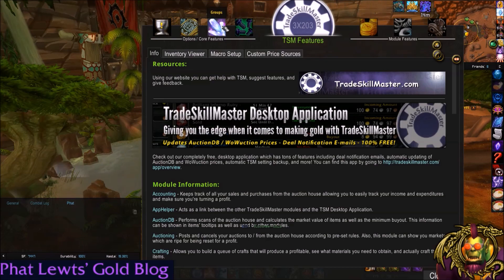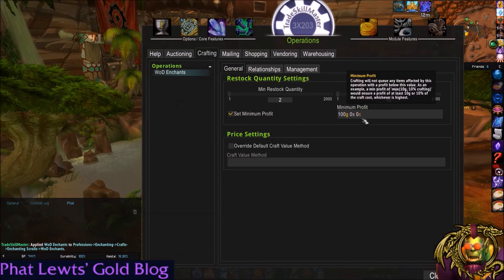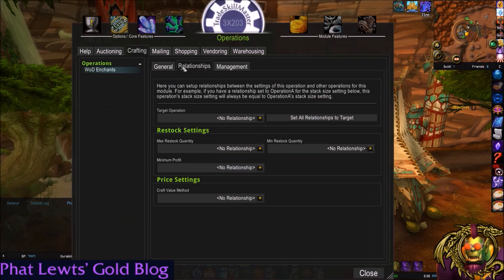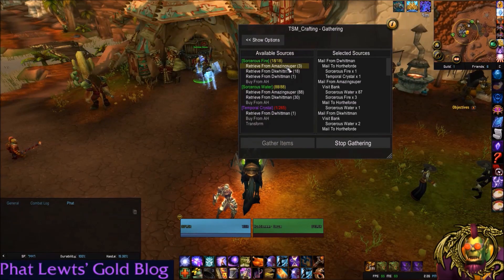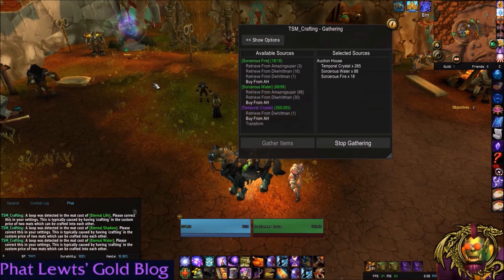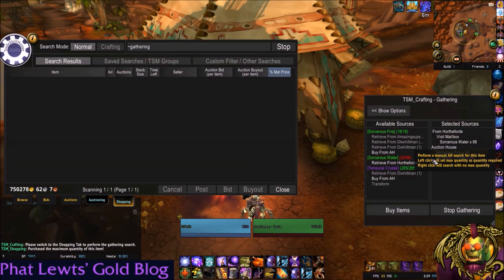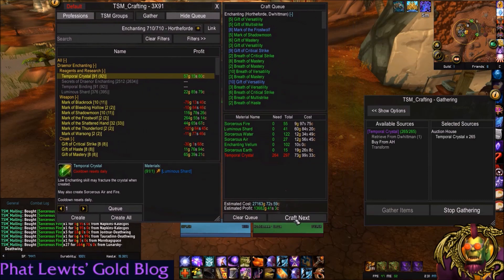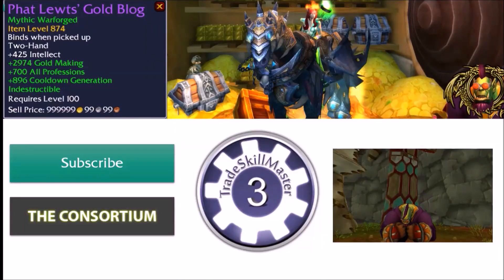Learn TradeSkillMaster 3 Tutorial: Part 3 - Crafting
Learn how to use TSM 3!